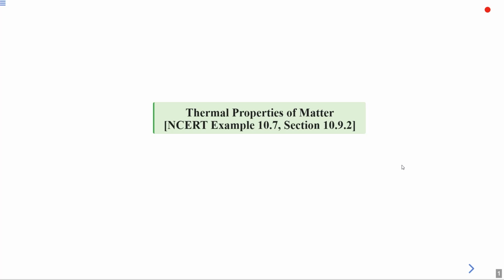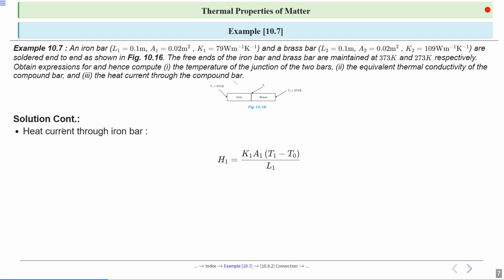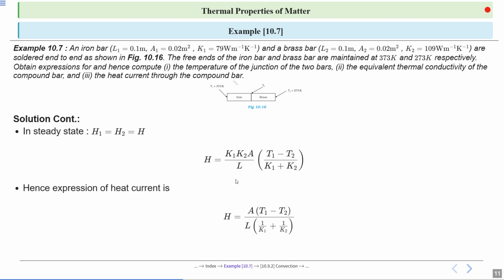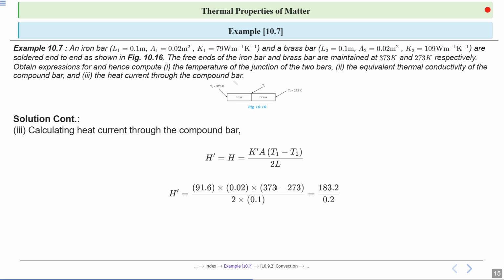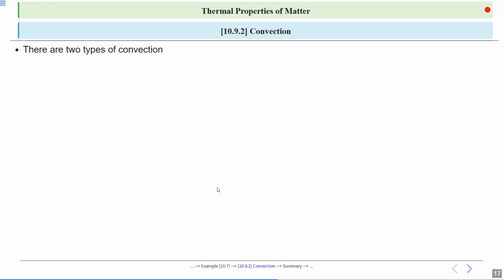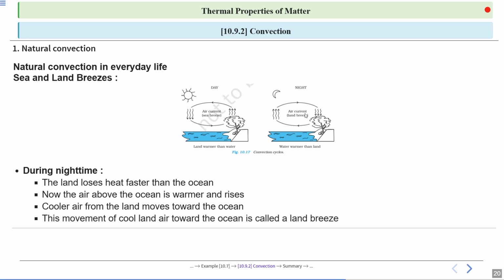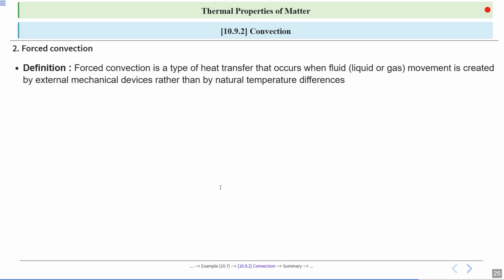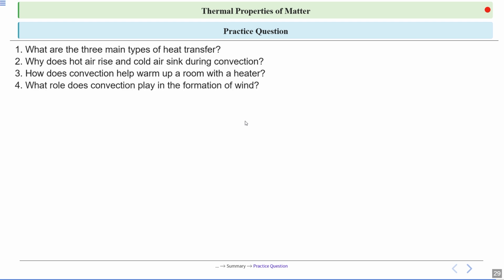Thermal Properties of Matter Theory Part 6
Subject: Physics
Programme Name: Thermal Properties of Matter
Course Name: Medical

📡 Key Features:
Syllabus-based Content